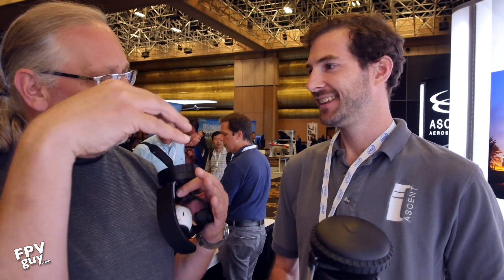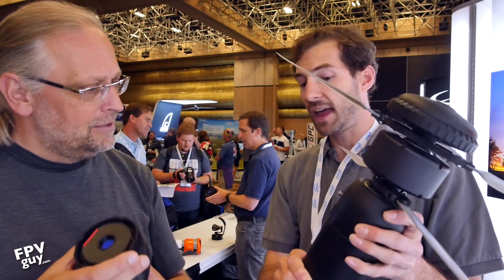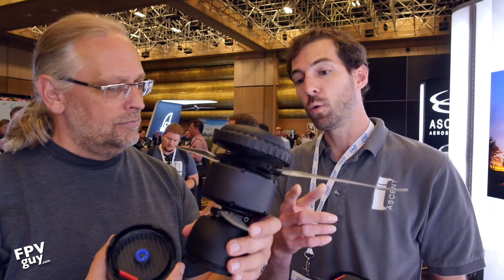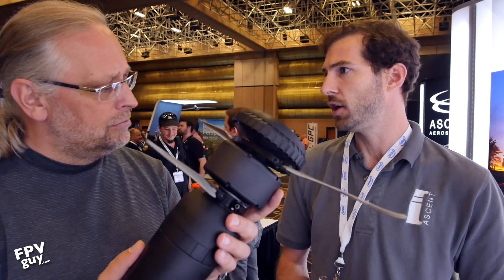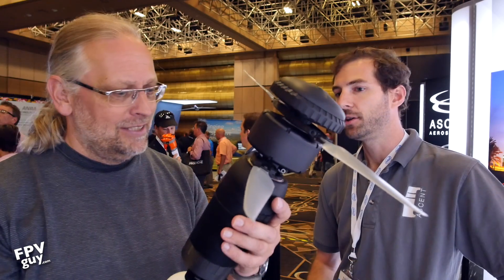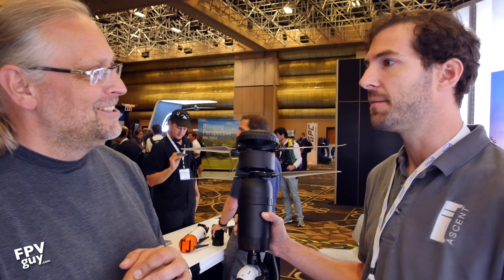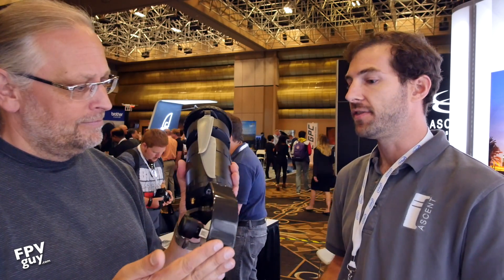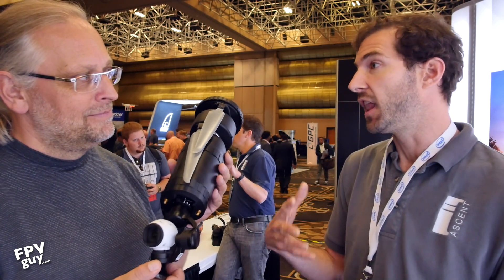InterDrone 2017 - Ascent AeroSystems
Jonathan at Ascent AeroSystems is showing off their awesome tube shaped coaxial system drone